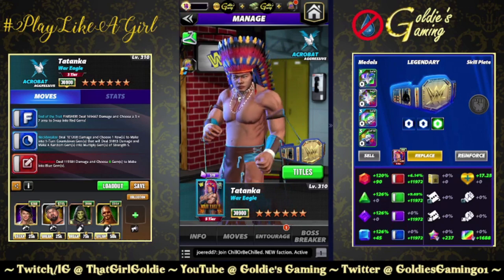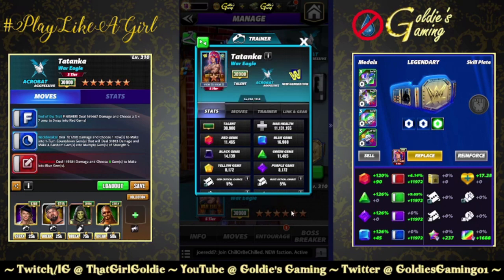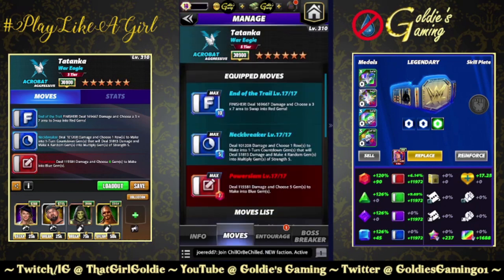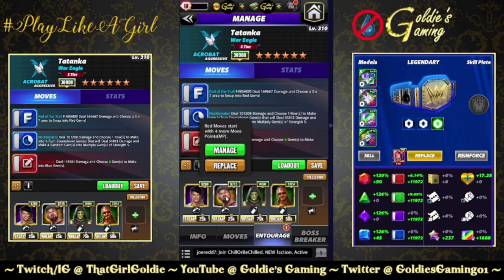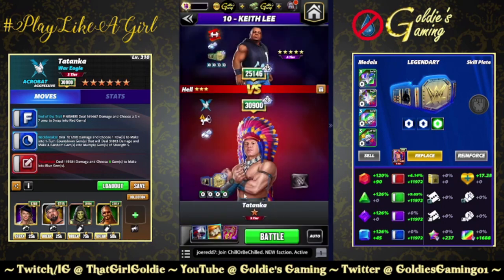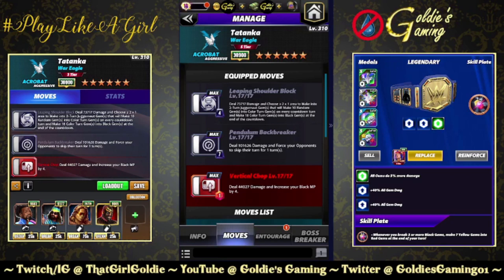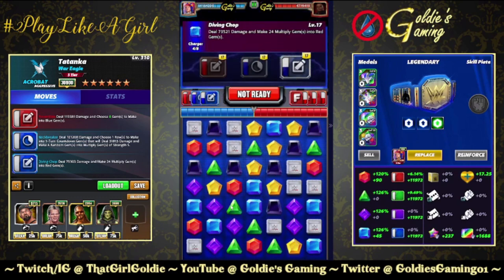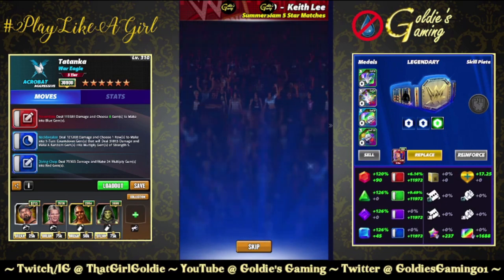Tatanka "War Eagle" 6sb Gameplay - WWE Champions